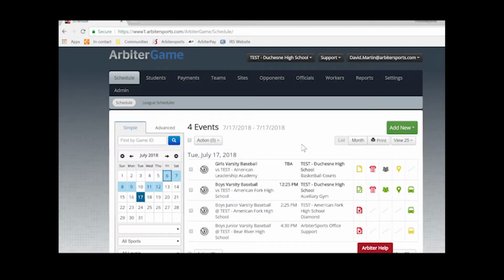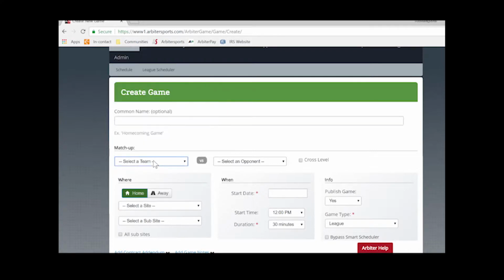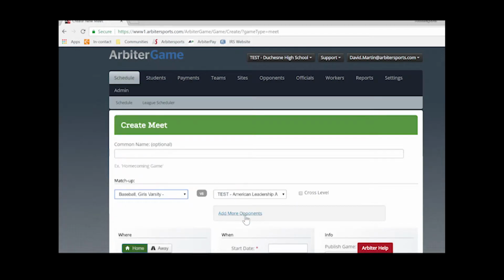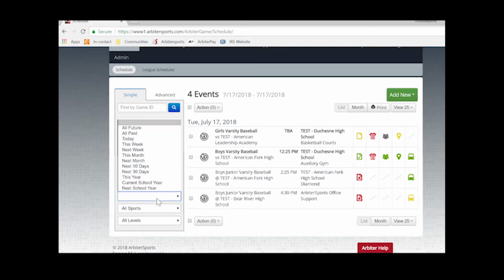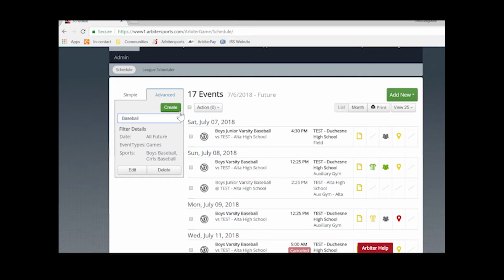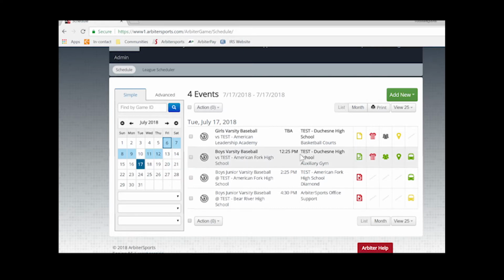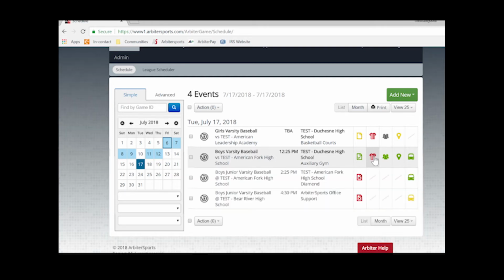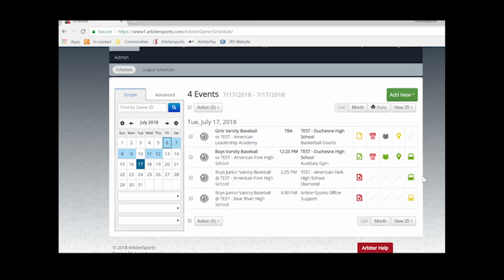ArbiterGame Games Overview